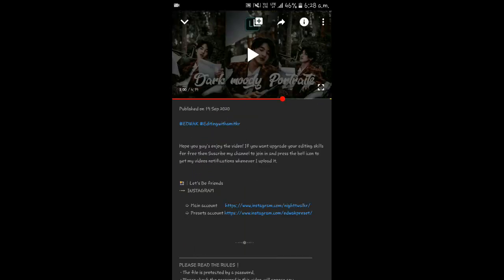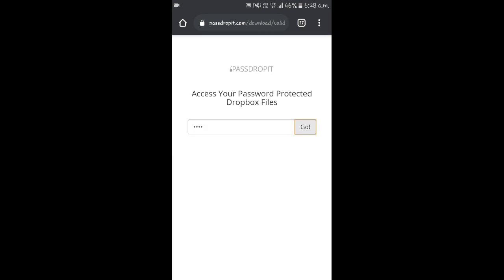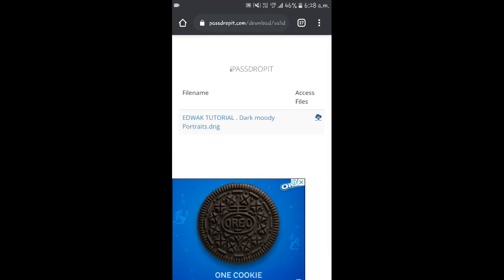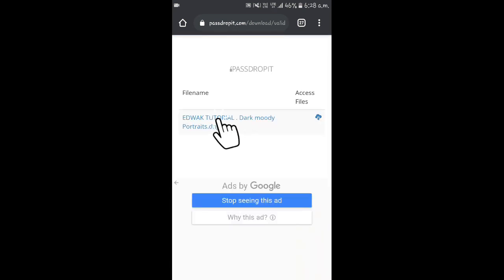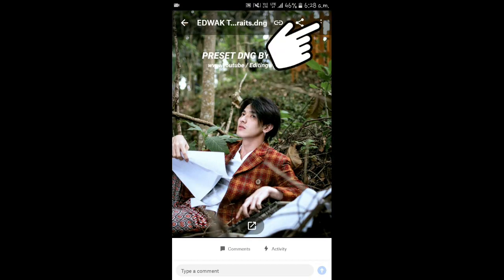Blogger Preset | Free lightroom Preset DNG | Adobe Lightroom colour grading tutorial #181